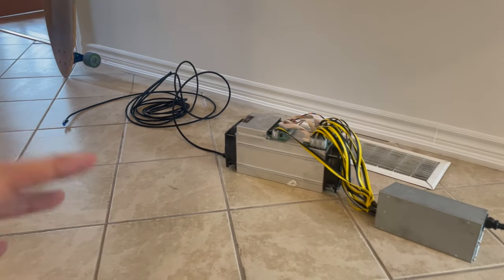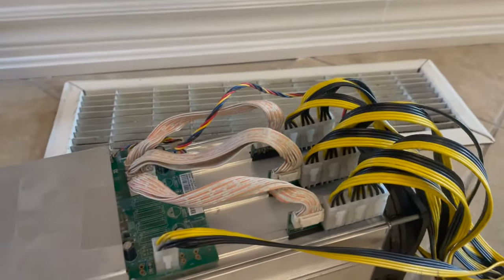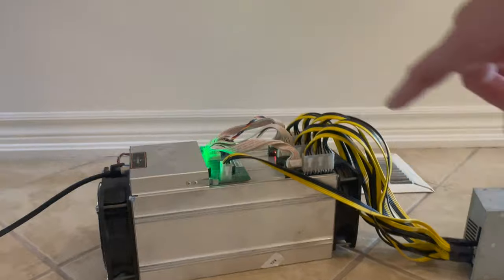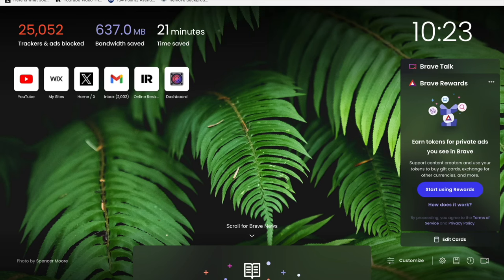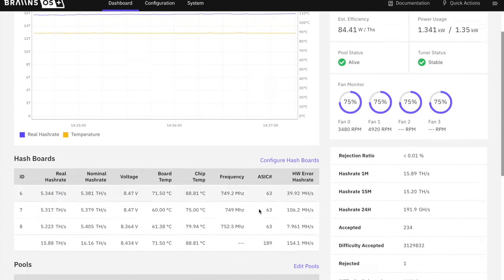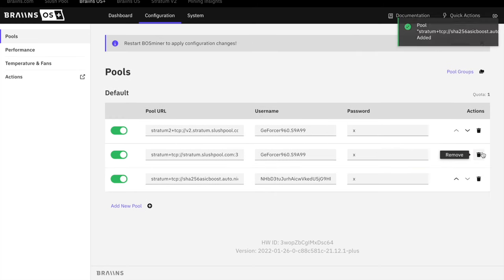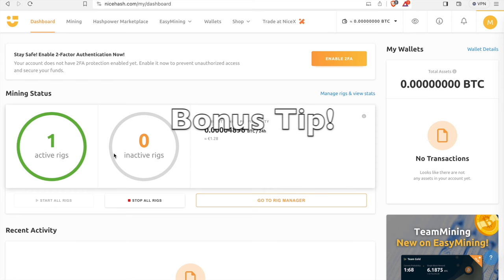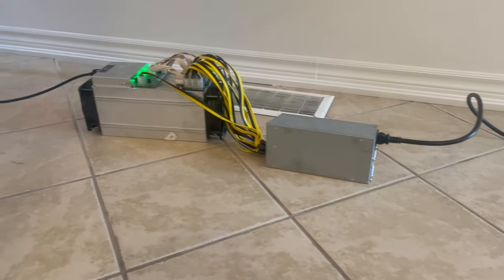How To Mine Bitcoin! Antminer S9 At Home In Under 10 Minutes!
How to mine Bitcoin anywhere from start to finish with Antminer S9. From hardware setup to cashing out bitcoin in under 10 minutes!